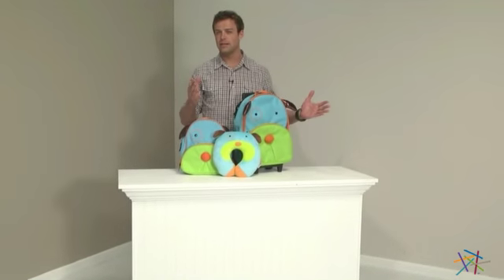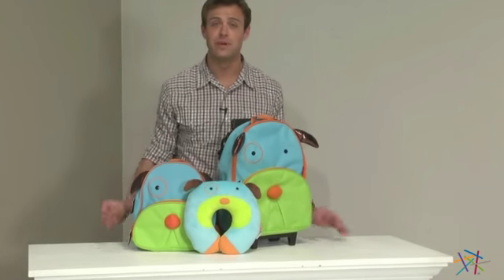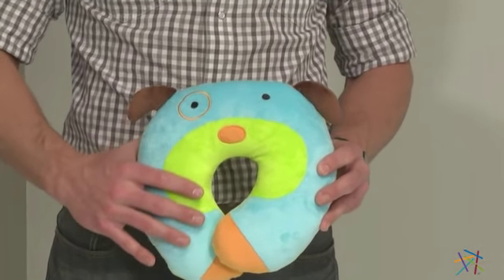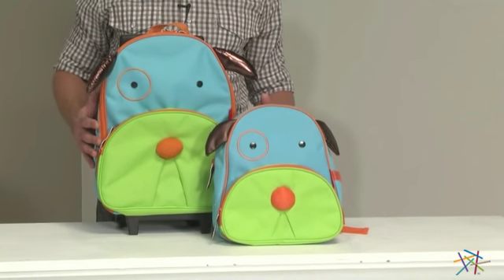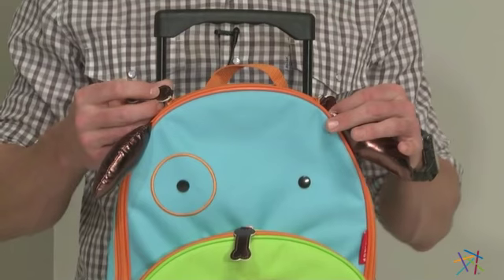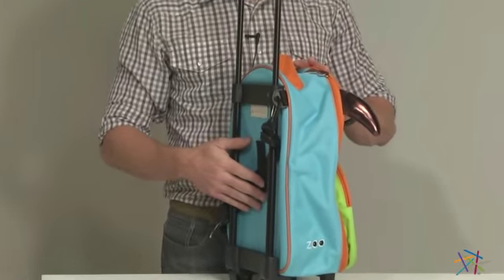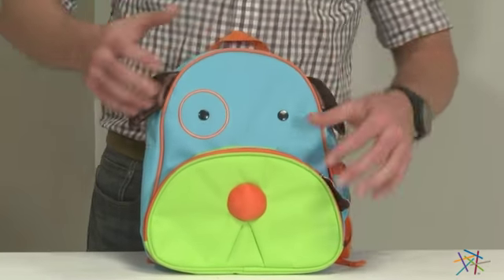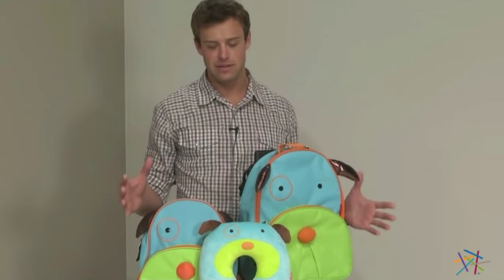Skip Hop Zoo 3-Piece Travel Set - Dog - Product Review Video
To view our full assortment of luggage, visit Hayneedle at